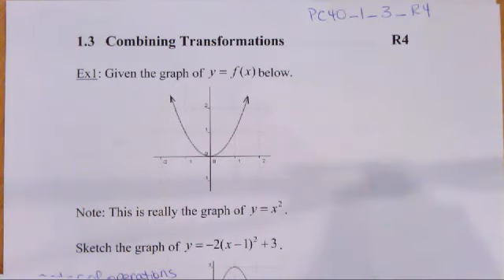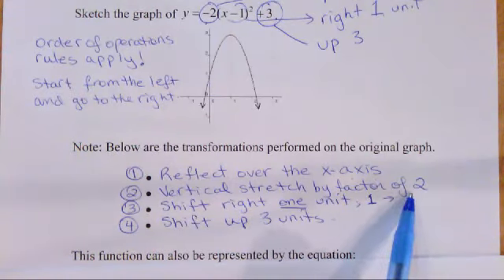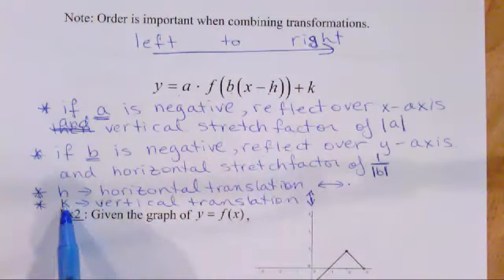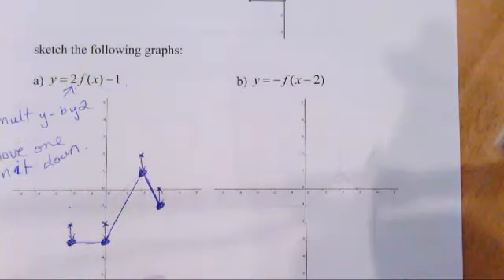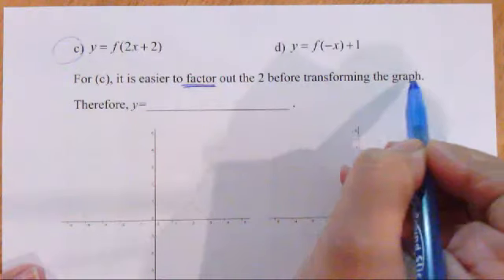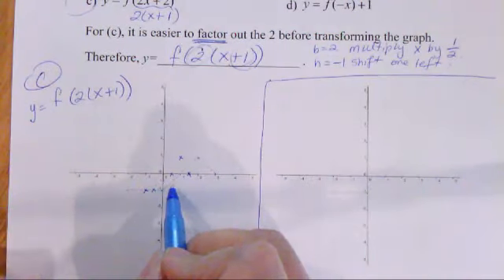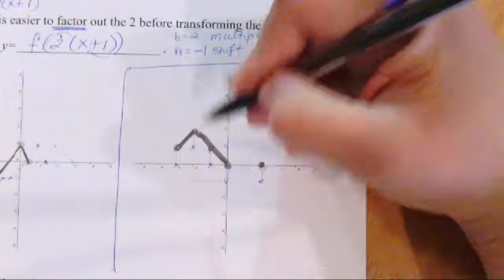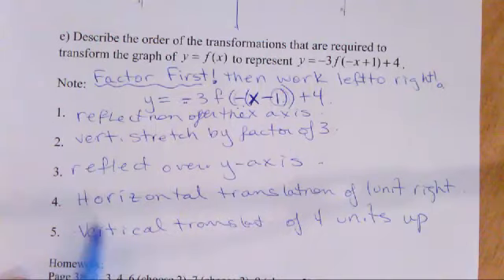pc40 1 3 R4